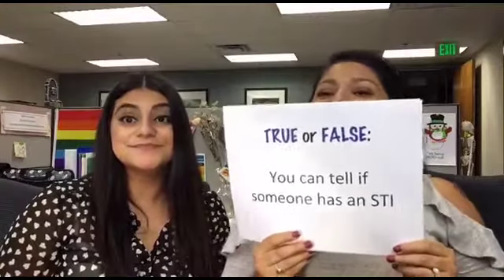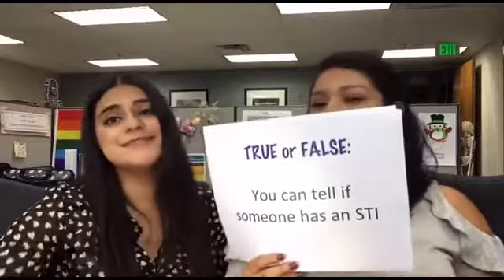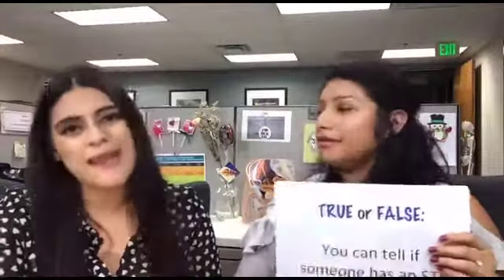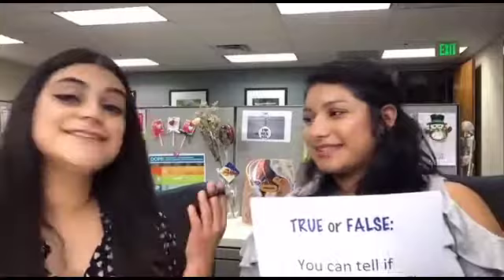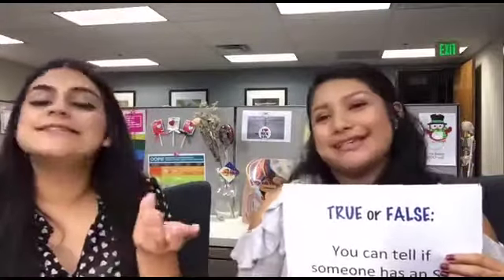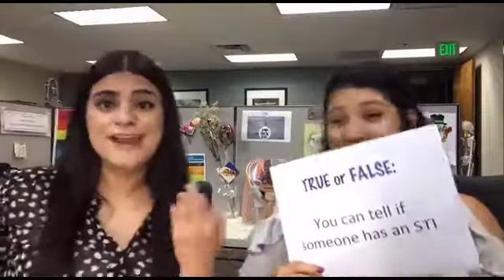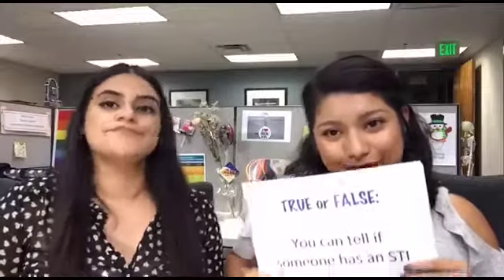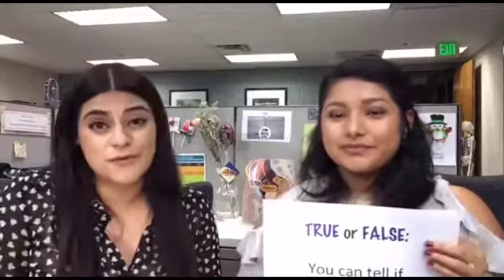#9 True or False: You can tell if someone has an STI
You can tell if someone has an STI - True or False with Planned Parenthood of Orange and San Bernardino Counties Health Educator Rebecca.

This is a clip from our Facebook Live video we originally posted